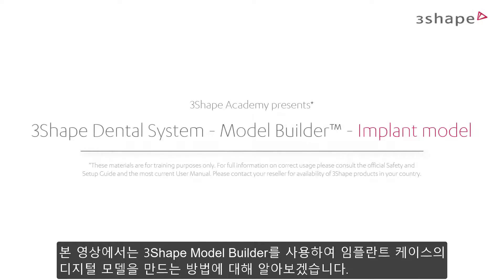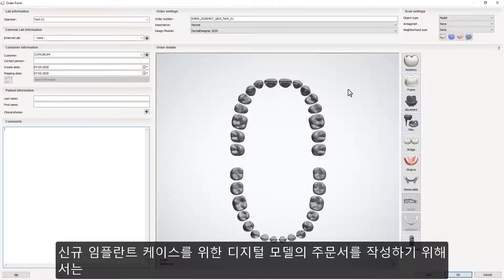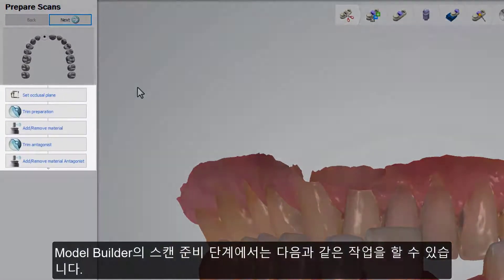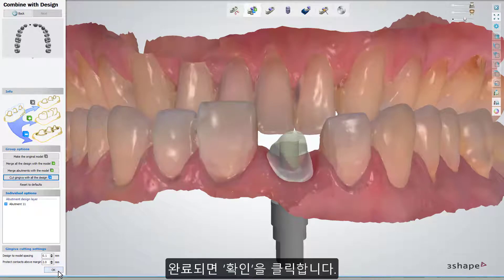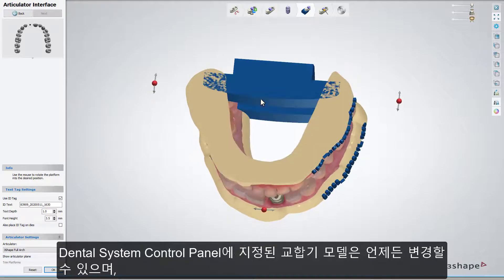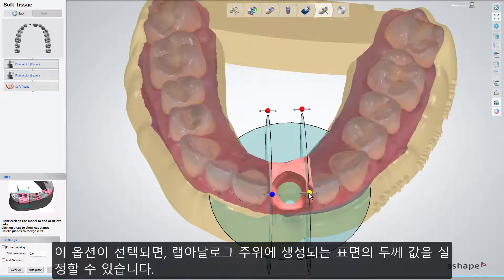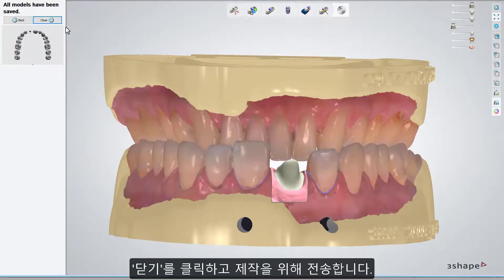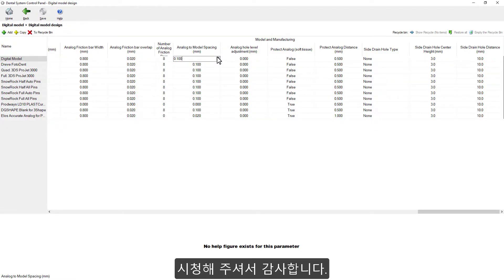(Korean) 3Shape Dental System - Model Builder Implant Model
본 영상에서는 3Shape Model Builder를 사용하여 임플란트 케이스의 디지털 모델을 만드는 방법에 대해 알아보겠습니다.